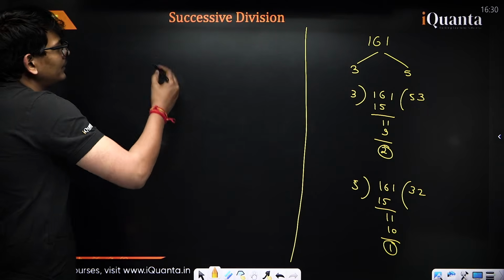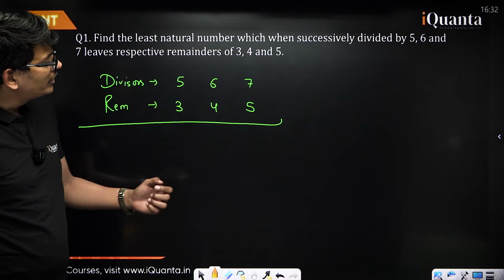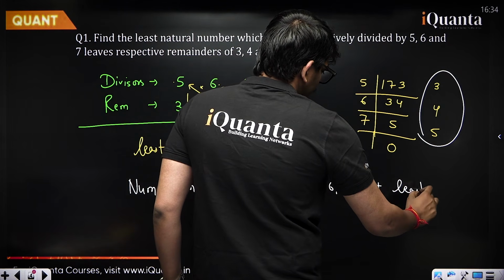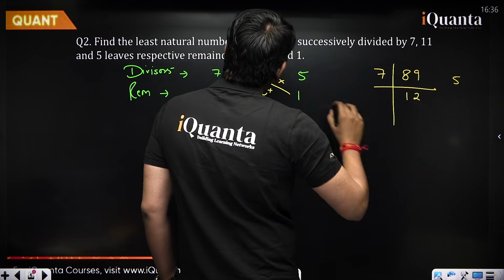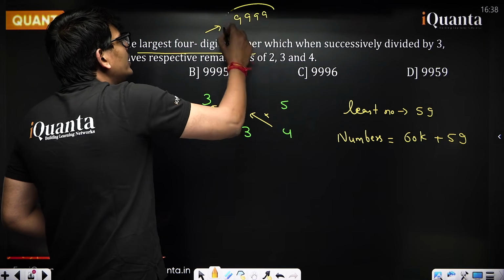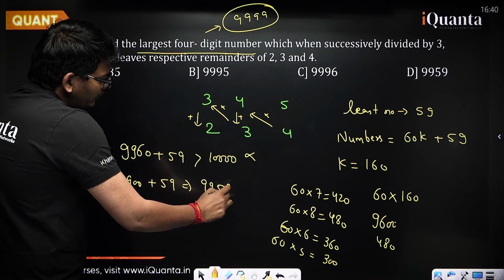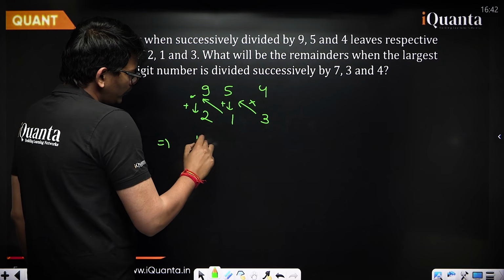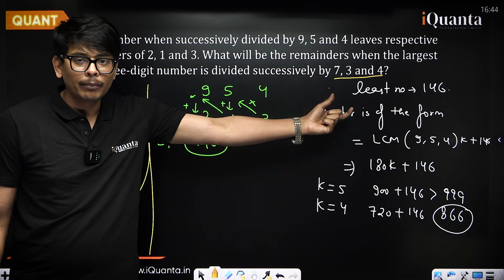Number System | Session 17: Sucessive Division | Nikhil Sir | CAT 2026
Strengthen your CAT Quant fundamentals with Successive Division 🔥

In Session 17 of the Number System Playlist, Nikhil Sir simplifies the concept of successive division a topic that often confuses students but becomes extremely easy with the right approach.

If you want to improve accuracy and speed in CAT 2026, this session is a must-watch.

📌 What you'll learn in this session:

1) Concept of Successive Division explained from basics
2) Step-by-step approach to solving complex division problems
3) Shortcut techniques to save time in exams
4) Common mistakes and how to avoid them
5) CAT-level practice questions with detailed solutions

CAT 2026 aspirants targeting 99+ percentile

Students struggling with Number System concepts

Anyone looking to build strong Quant fundamentals

💡 Why this topic is important:
Successive division questions test your clarity of concepts and calculation skills — mastering this can give you a strong edge in the Quant section.

📚 Pro Tip:
Don’t just watch — pause the video, solve the questions yourself, and then compare your approach with Nikhil Sir to maximize learning.

🔥 Follow the complete Number System playlist to build your Quant from zero to advanced level with iQuanta.